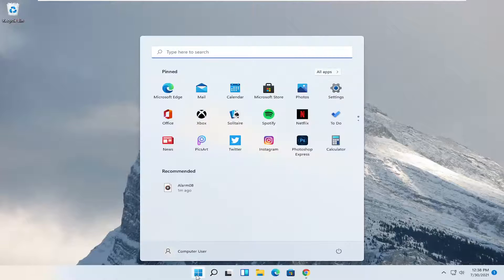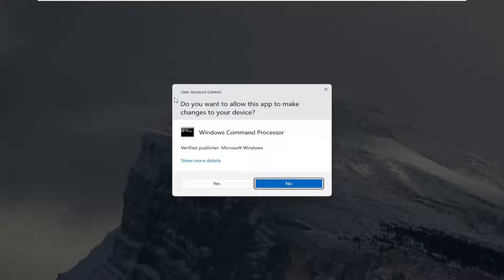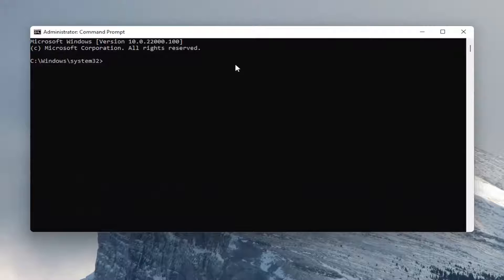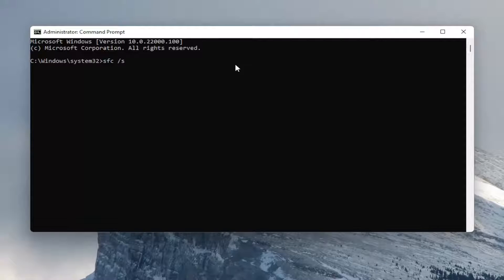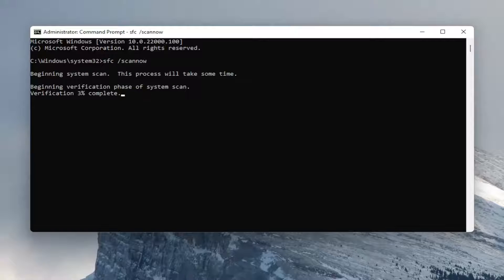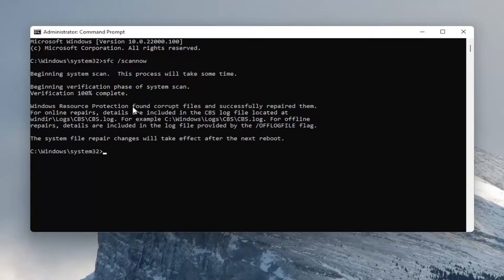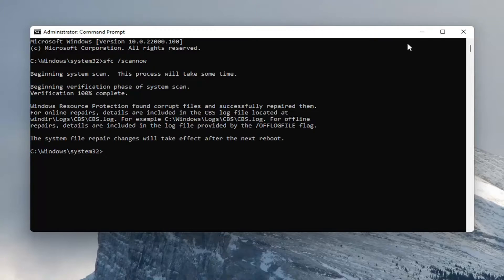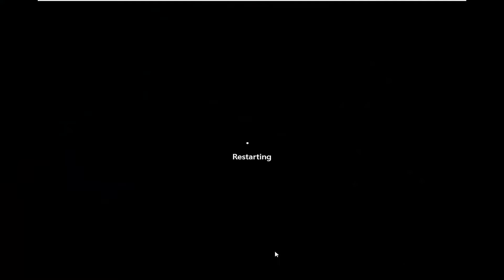'Go Back' Not Working On Windows 11? Downgrade/Rollback To Windows 10 Without Losing Data! Tutorial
Windows 11 previews are already available for testers to enroll in the Dev Channel of the Windows Insider Program. However, since these are pre-releases, there's always the chance of running into unknown bugs, compatibility problems, and unfinished features that can negatively affect performance.

If you have issues with one of the most recent builds or still do not feel ready to switch, you can roll back the computer to the stable version of Windows 10. However, the process will depend on when you upgraded the device to Windows 11. For example, you can use the Recovery settings, which restores the previous installation from a backup that the setup created automatically before the upgrade. The only caveat is that the option is only available for the first 10 days after the upgrade. After this period, the system will delete the previous installation files automatically to free up space on the device.

The Windows 11 beta recently got its first big version update, but it brought a major change that some users aren’t happy with: You can no longer revert back to the classic Windows start menu layout. Instead, Windows 11 users are now forced to use the redesigned start menu and taskbar, which sits centered at the bottom of the screen. The update even patches out a registry edit trick that restores the old layout. The new start menu doesn’t look bad, per se, but many users are unhappy with the change.